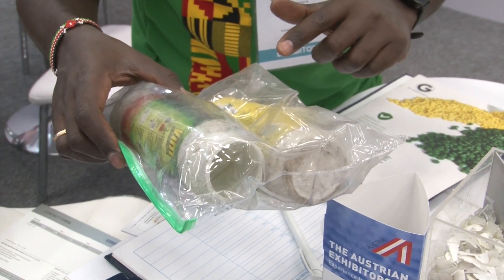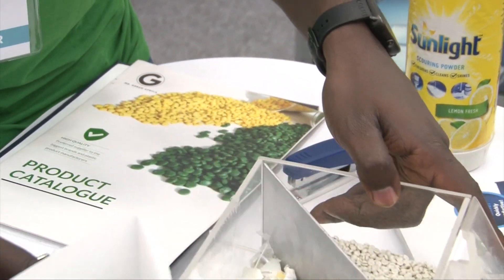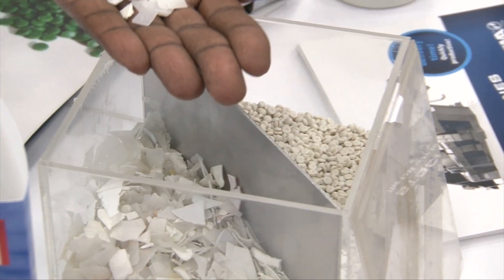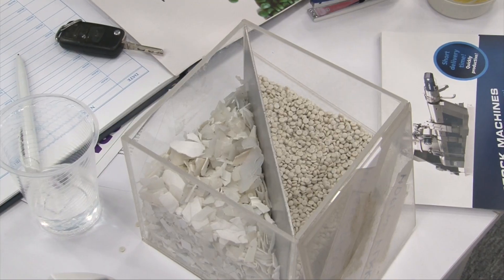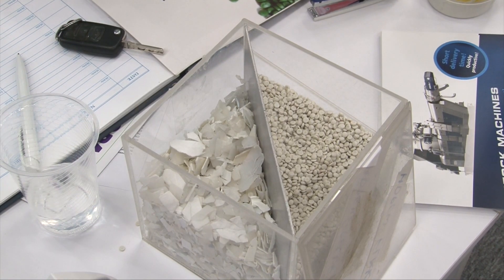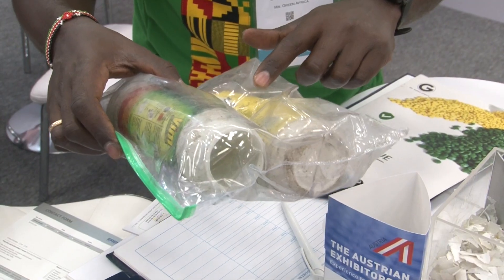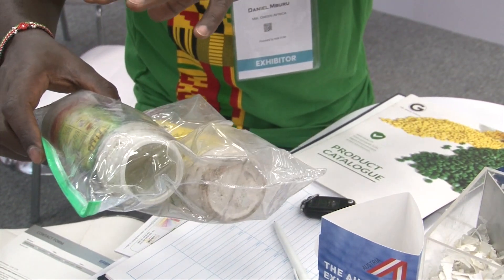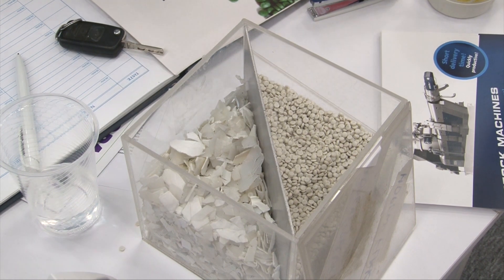REDUCING PLASTIC POLLUTION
Mr. Green  Africa  is creating sustainable, long-term social, environmental, and economic impact through collecting, converting, and selling post-consumer plastic waste.